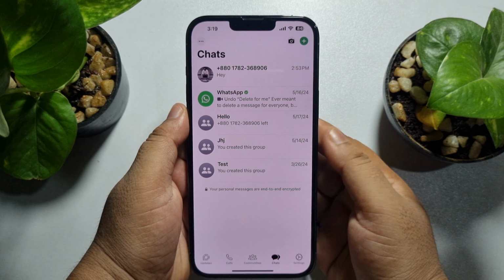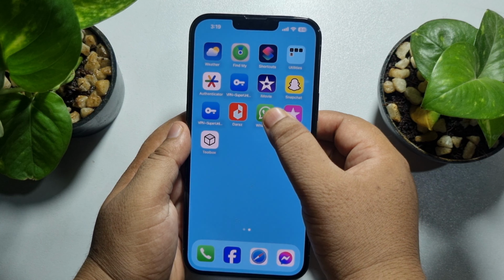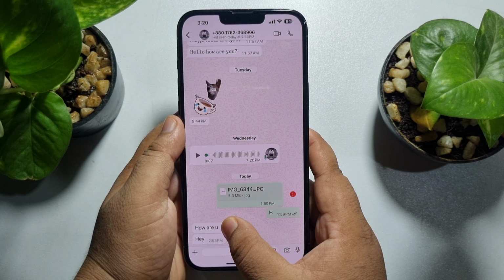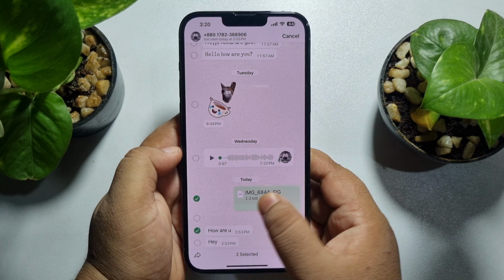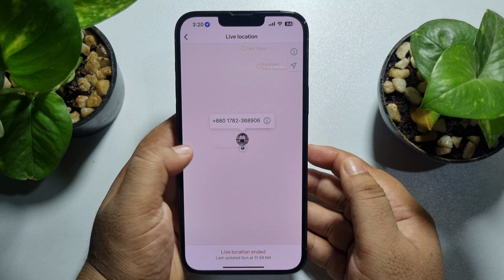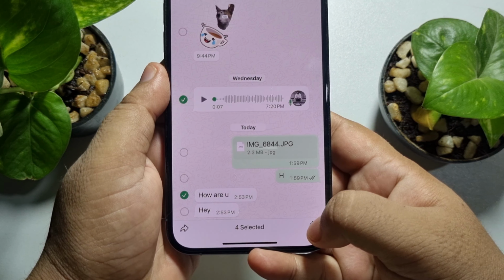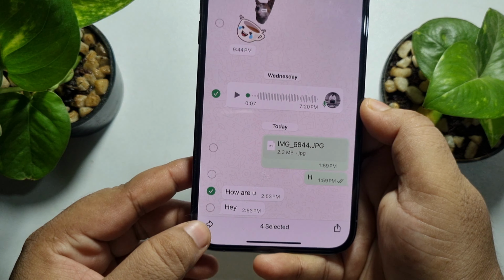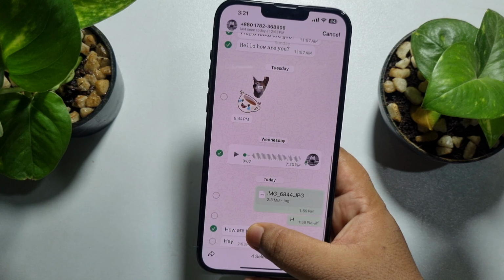How To copy Multiple Messages in WhatsApp On iPhone - Full Guide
Using group WhatsApp messaging, learn how to send a message to multiple contacts from our mobile messaging experts